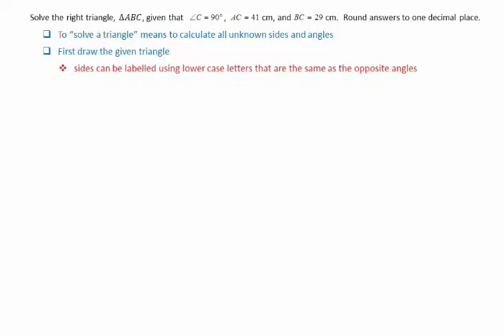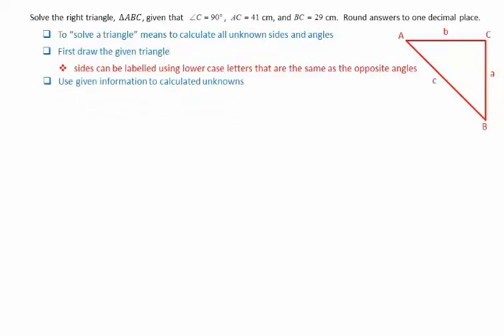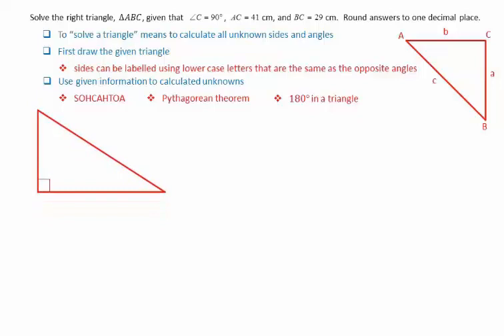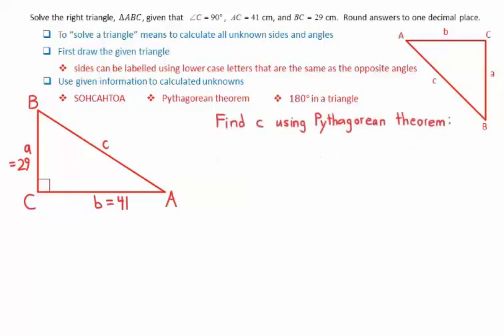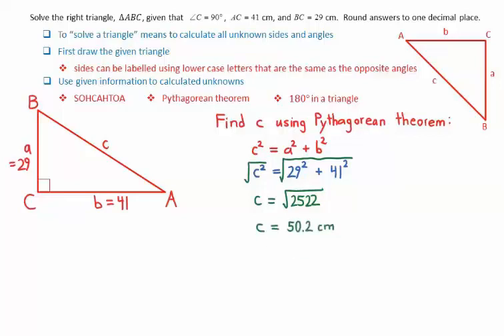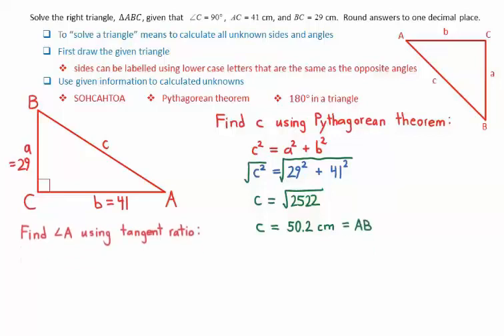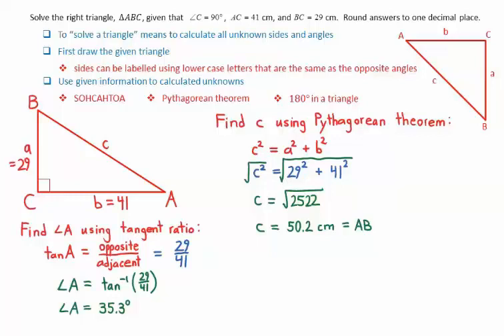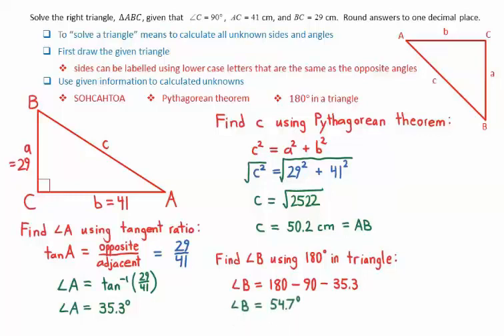4 3 Solve Right Triangle Given Two Sides